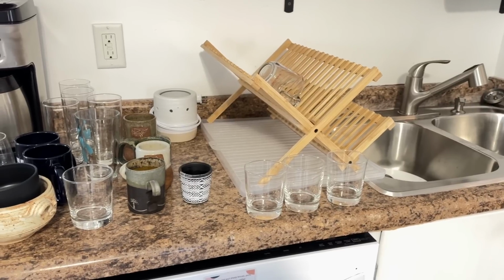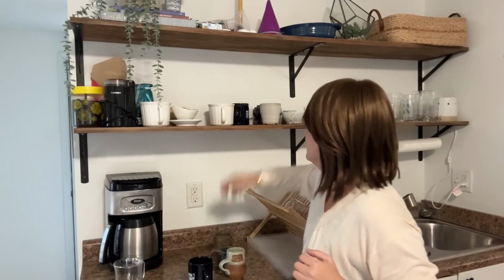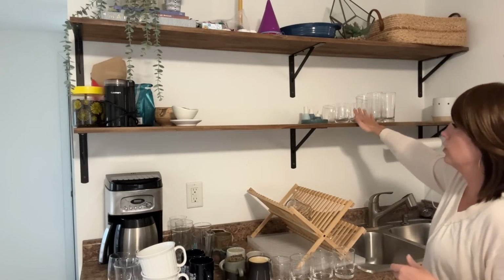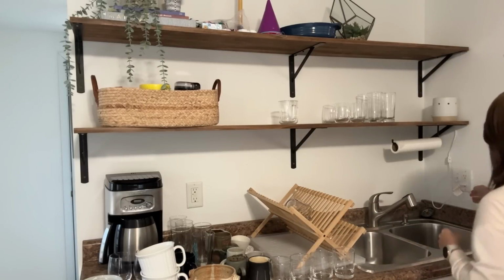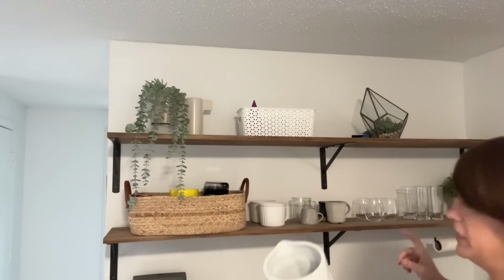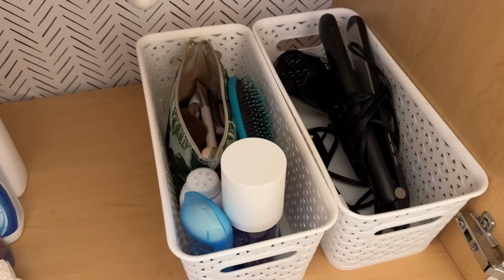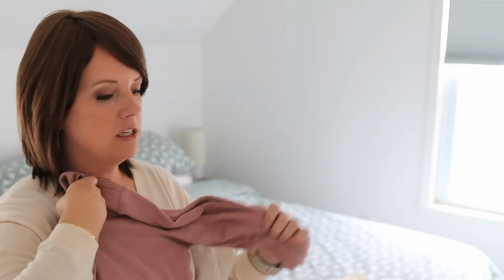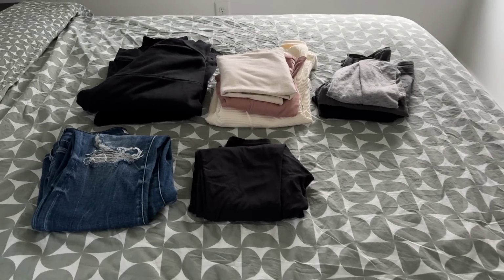This ‘Reverse’ Method for Decluttering Works Better!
Multi-Purpose Bin

🖤 L E T ' S   S P E N D   M O R E   T I M E   T O G E T H E R :

🖤  R E C E N T L Y   M E N T I O N E D

Here is the best way that I can help you!

MINIMAL MOM MEMBERSHIP GROUP:
Decluttering + Home Management Support

Your monthly subscription will include:
- Daily strategy videos
- Live guided decluttering sessions
- Weekly 60-minute household planning meeting
- Twice daily live "body doubling" sessions
- Monthly office hours
- Printable household management binder
- Encouragement & support from other members

This is ideal if you're looking for more motivation & accountability!

New to our channel & Minimalism?

"Essentialism" by Greg McKeown

📷 Camera #1 (that I LOVE!! We made our first 450 video with this & still highly recommend): Canon G7X Mark II

📷 Camera #2 (also really like & easy to use!): Canon M50 with Sigma 16mm Lens and shotgun mic